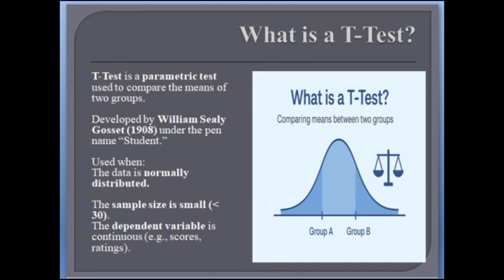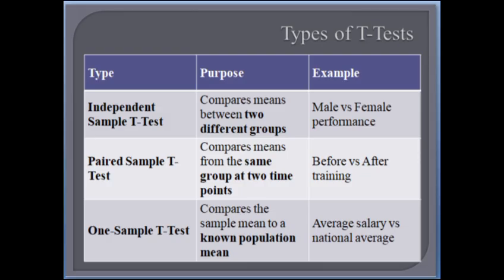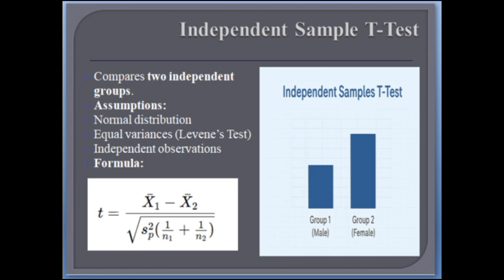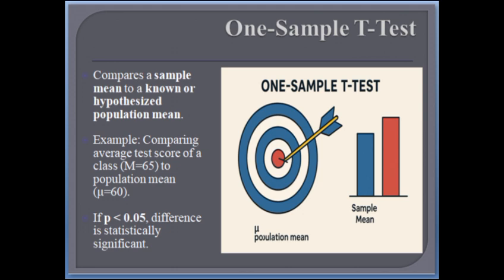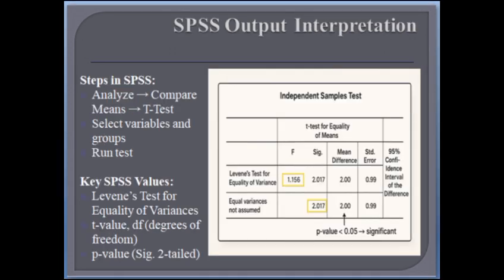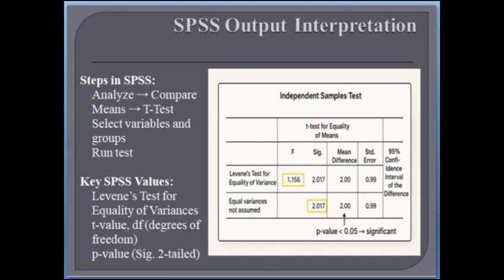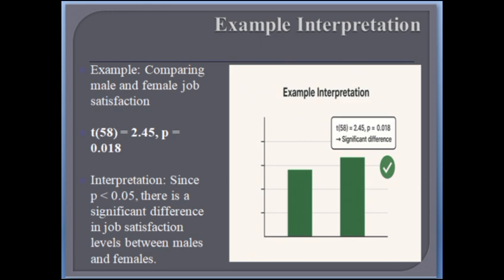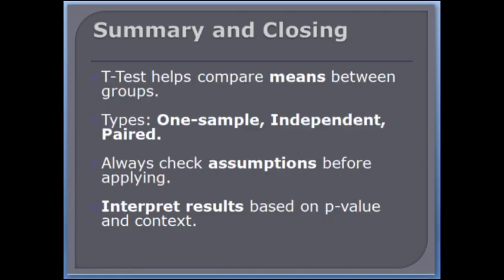🎓 T-Test in Statistics | Simple Explanation + SPSS Output Interpretation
T-Test Explained | Types, Examples, and SPSS Interpretation
This video is a complete, beginner-friendly guide for students, researchers, and scholars who want to understand the T-Test in statistics.

In this video, you will learn:
✔️ What is a T-Test?
✔️ When to use a T-Test
✔️ One-Sample, Independent Sample & Paired Sample T-Test
✔️ Assumptions of T-Test
✔️ Real-life examples
✔️ How to interpret SPSS output step-by-step
✔️ Tips for writing results in research papers and thesis

Whether you are preparing for your thesis, dissertation, paper publication, or coursework, this video will make T-Test absolutely easy to understand.

Share with friends who are learning statistics.